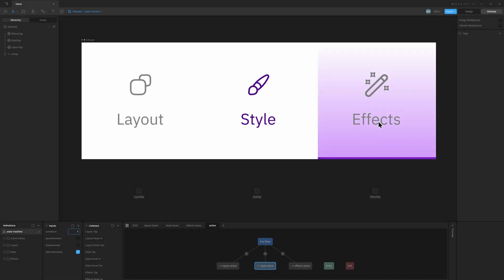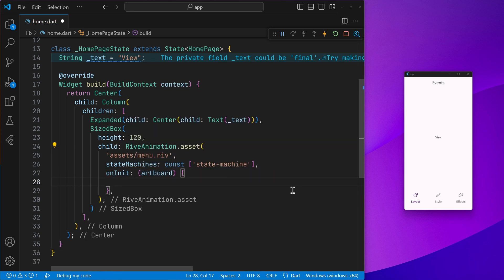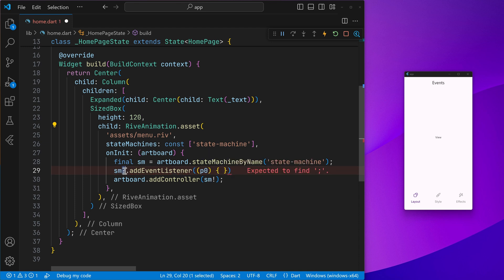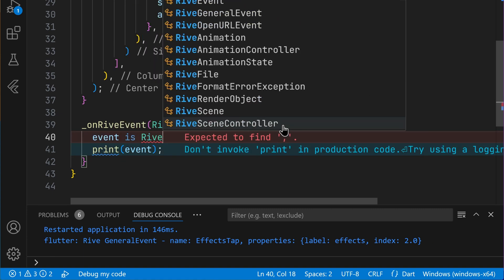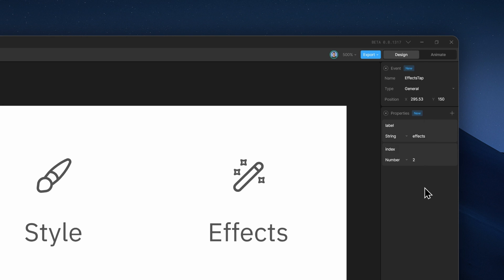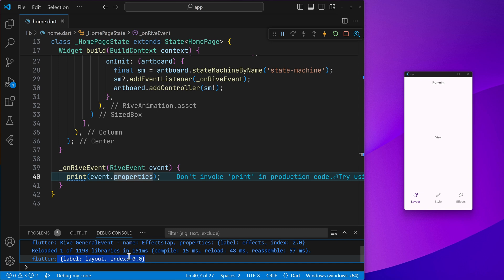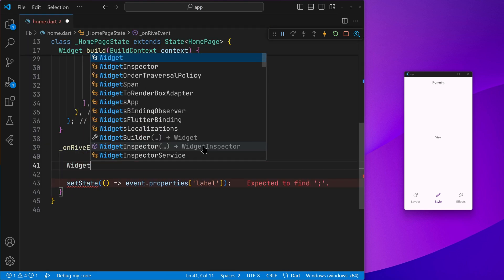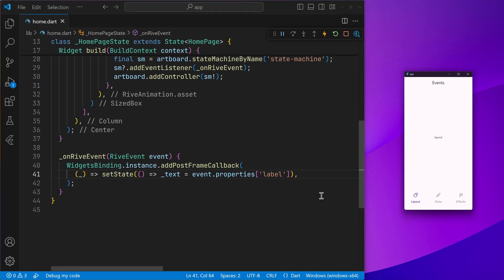Flutter Rive Event Listeners - Subscribe to Rive Events in Flutter Runtime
Learn how to add event listeners to your Rive animations in Flutter with this quick guide!

⏳ Timestamps
00:00 Intro
00:55 State Machine Controller
01:50 Add Event Listener
03:55 Event Properties
05:35 setState

🛎️ What are Rive events?

With Rive events, you have the ability to subscribe to meaningful signals that get reported from animations, state machines, and Rive listeners, all created at design time from the Rive editor. These signals can be subscribed to at runtime and have a specific name, type, and various custom metadata that may accompany the event to help inform the context surrounding its meaning.

🎯 Adding an Event Listener

The provided callback receives a RiveEvent object, containing details like event name, time delay, and custom properties. You can use removeEventListener to remove the listener as well.

🚀 RiveEvent Types

You have to two event types RiveOpenURLEvent and RiveGeneralEvent. The RiveOpenURLEvent has additional fields like, url and target (enum of type OpenUrlTarget).

⚙️ setState inside Callback

Remember to schedule a setState call on the next frame using WidgetsBinding.instance.postFrameCallback to avoid exceptions during frame updates.